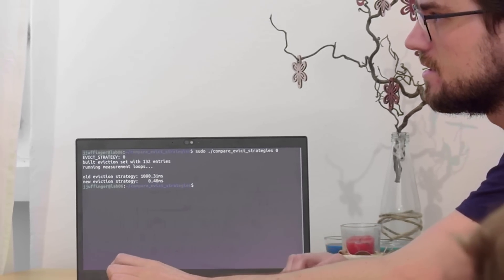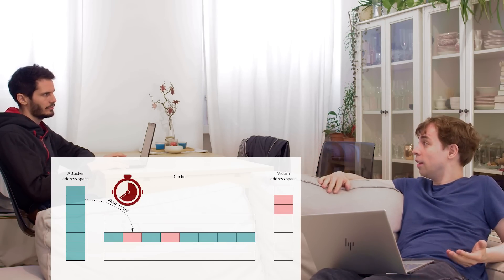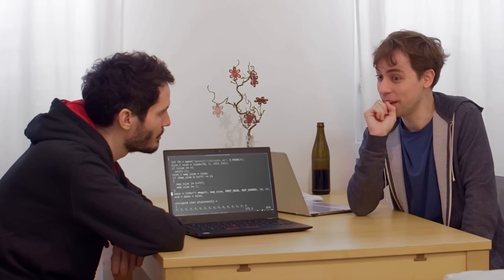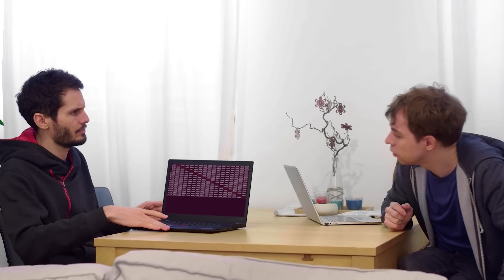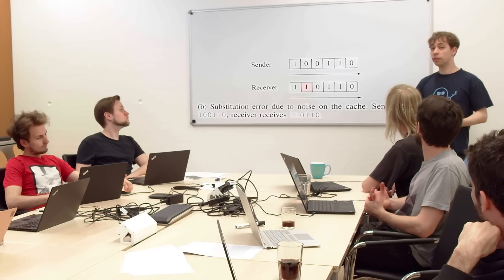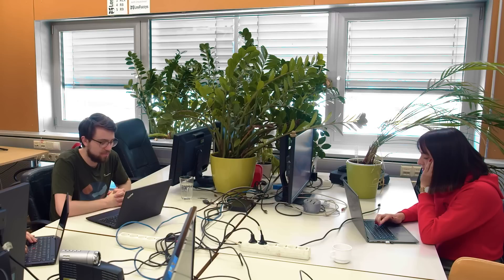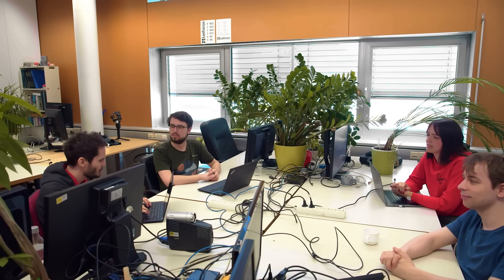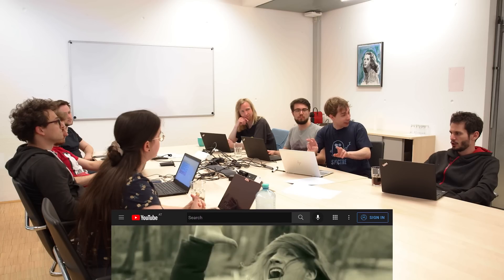Optimus Prime+Probe -- Using Prime+Probe to Steal Cryptographic Keys -- Episode 3.3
The flatmates discover the Prime+Probe attack. They realize that it works in cases where Flush+Reload does not work and believe it is something completely new.